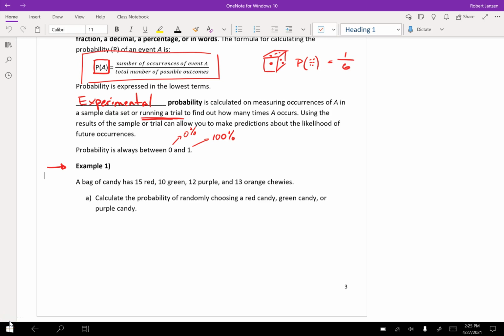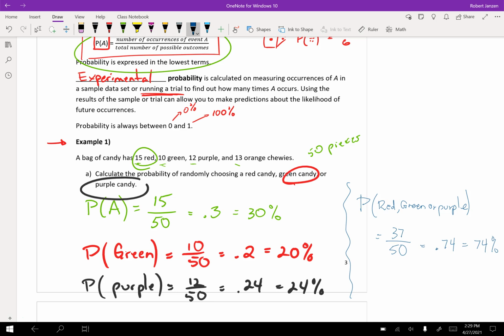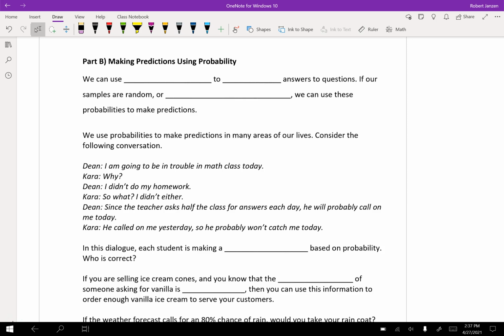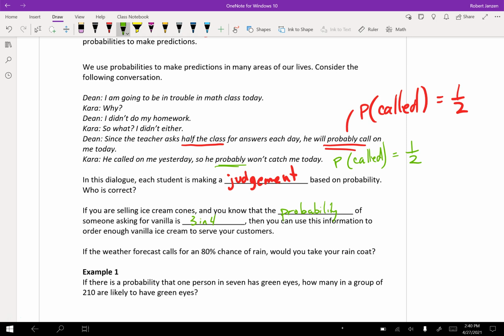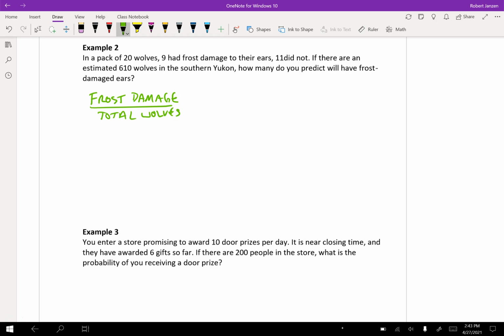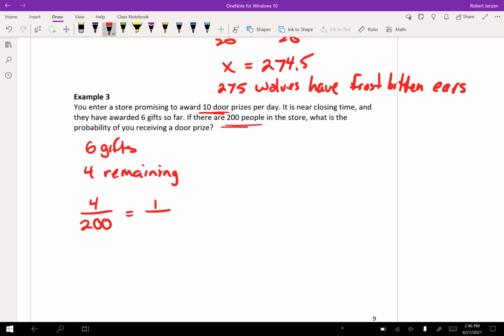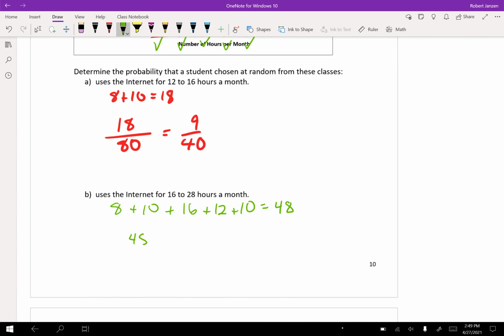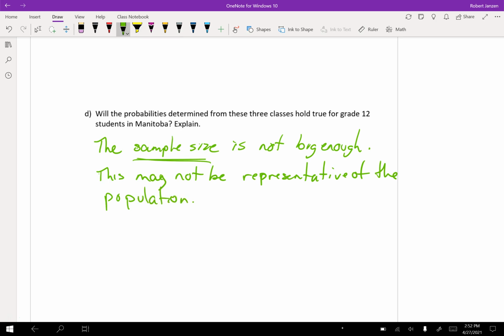Probability making predictions